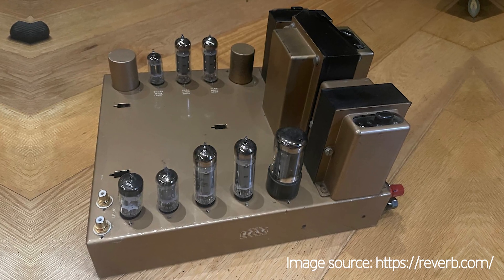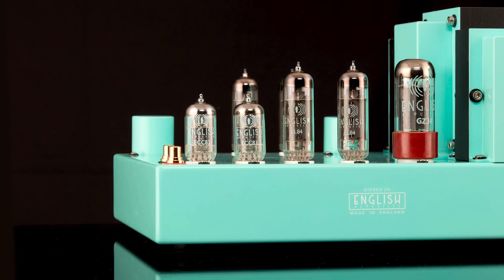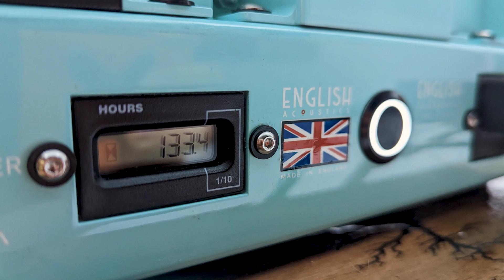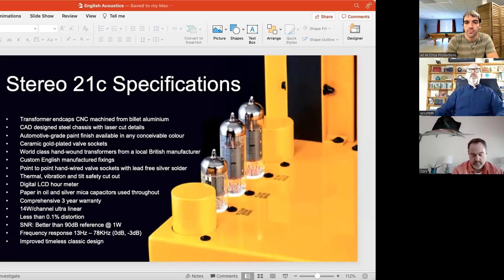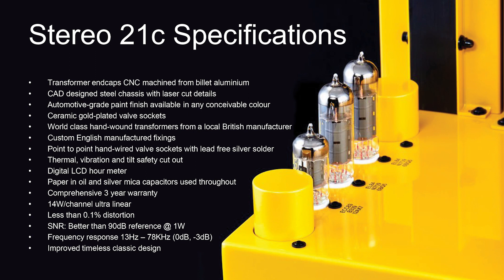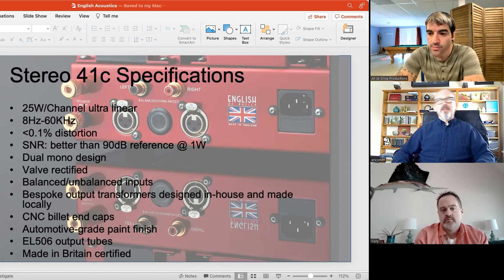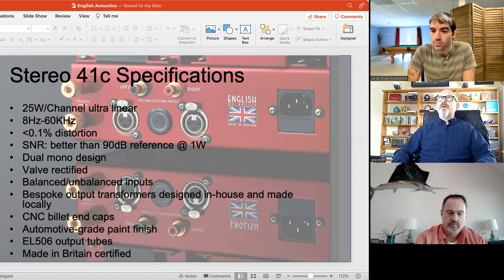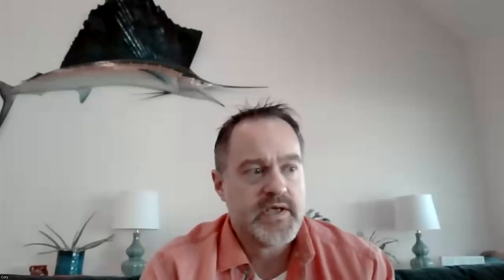English Acoustics - Zoom meeting with Eric Smith of Fidelity Imports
Today Cory and Jason have a zoom meet with Eric Smith of Fidelity Imports to discuss an awesome new tube amp available from Paducah Home Theater and discuss its features and capabilities.